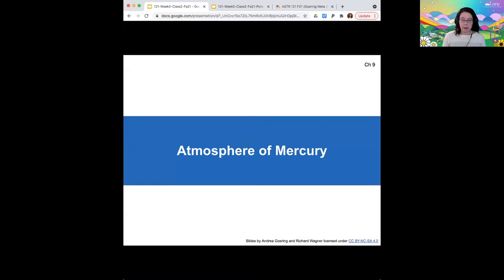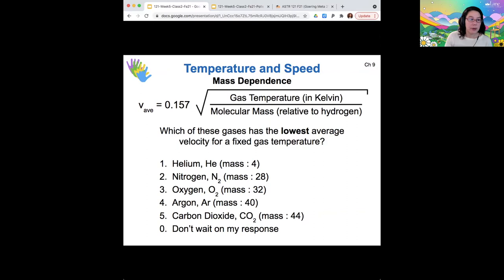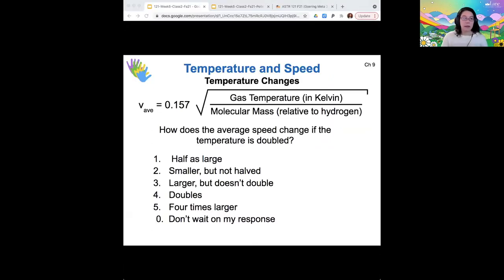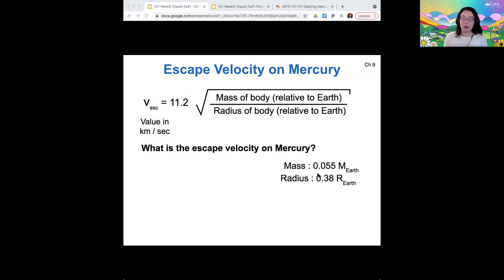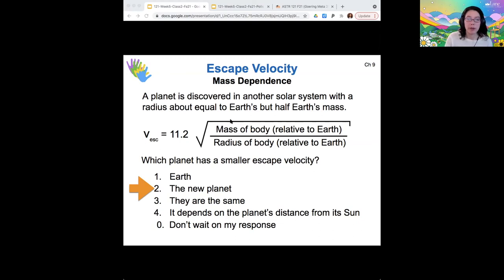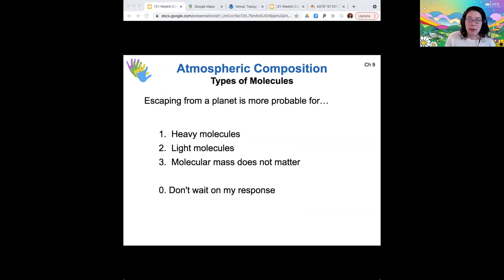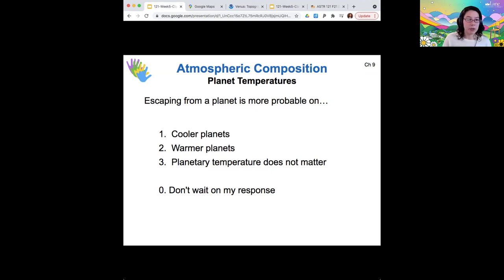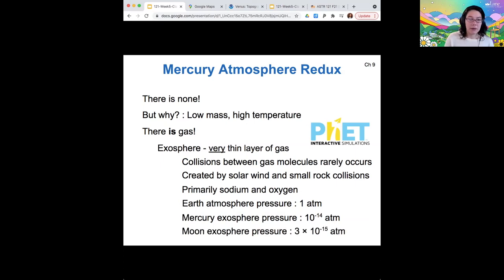121 5-2-1 Mercury's Atmosphere